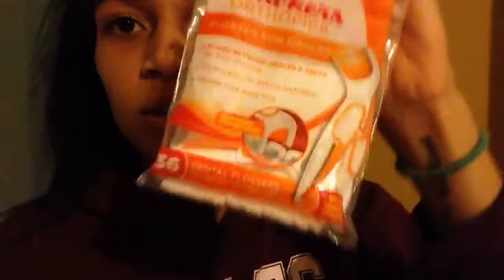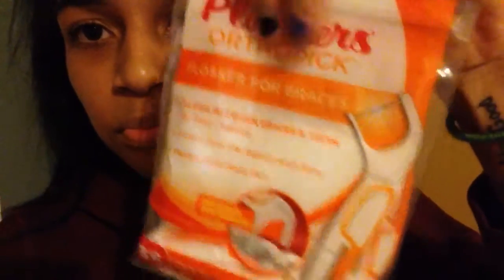MY BRACKET CAME LOOSE | BRACES UPDATE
WHY DOES THIS HAPPEN TO ME LOL ALMOST TWO MONTHS WITH THEM ON ! IN A COUPLE OF DAYS THE BOTTOM WILL BE ON .

Sorry for the unedited video I'm not going to be home for another three days!!! Idk what to do but ill keep everyone updated .

For more and better information go to any other one of my videos . I couldn't post the normal description because I'm on my iPod ! ( currently freaking out )

STAY MAGICAL WITCHES AND WIZARDS 🎩🎃✨✨